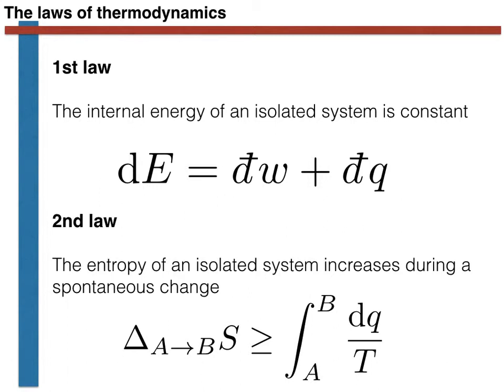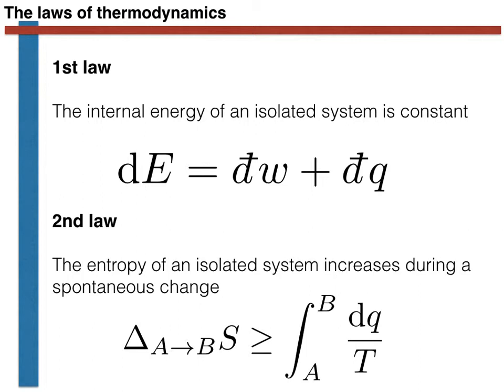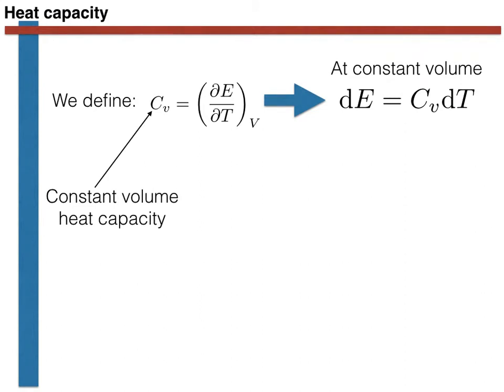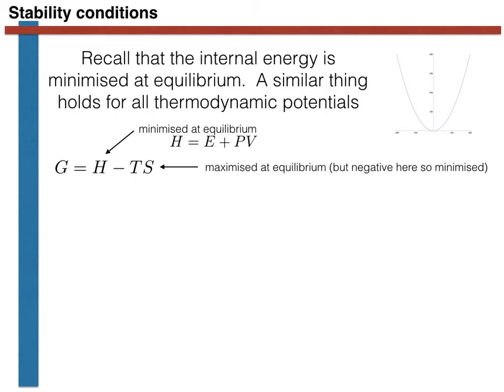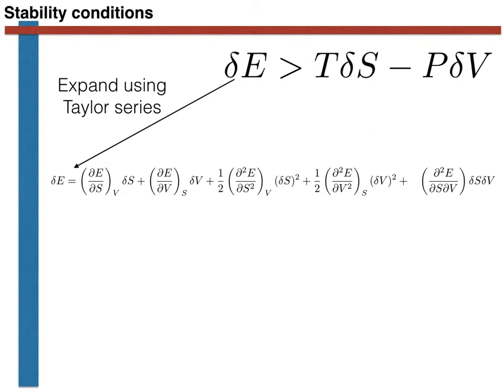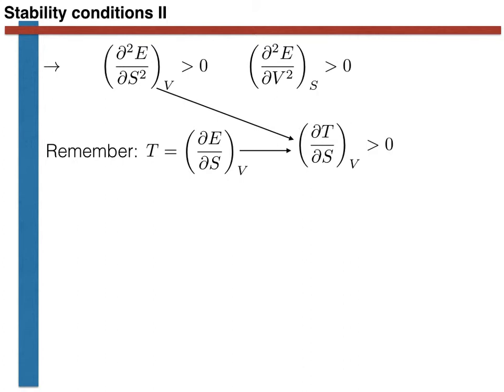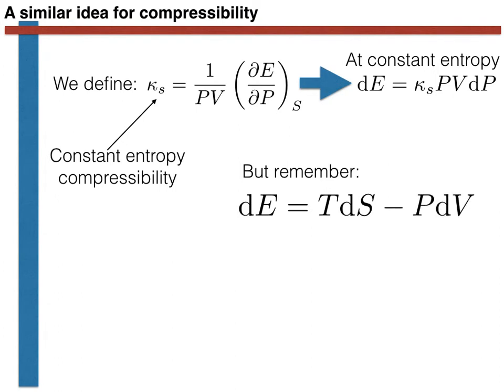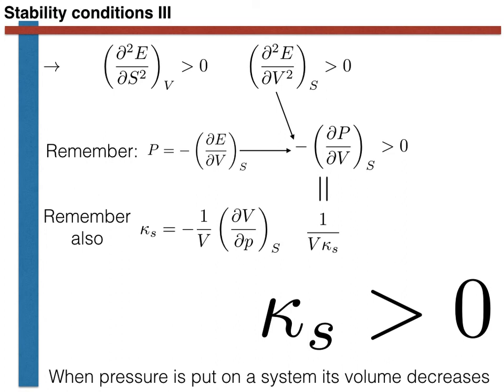Response functions in classical thermodynamics